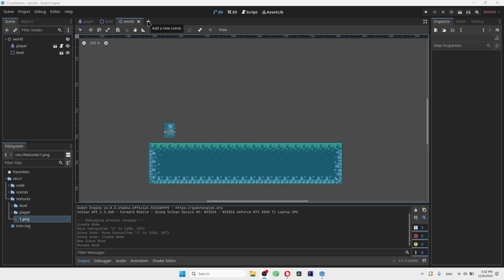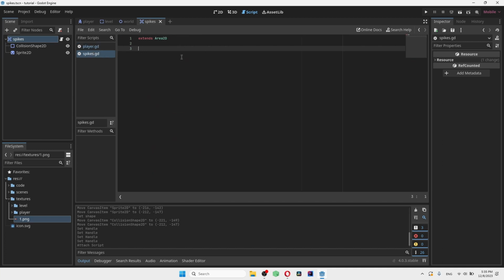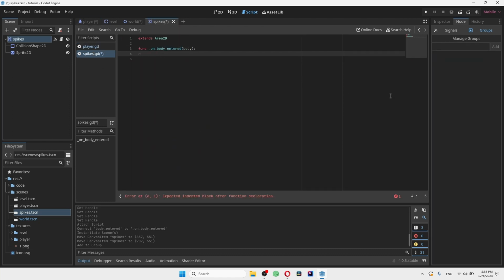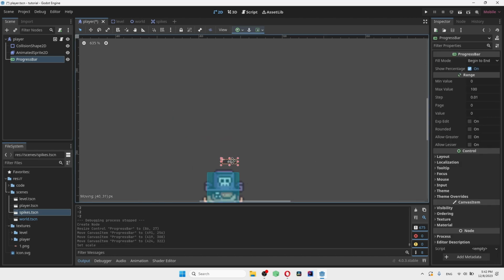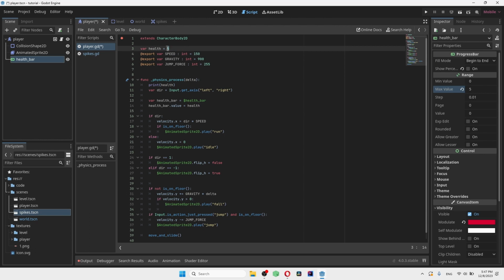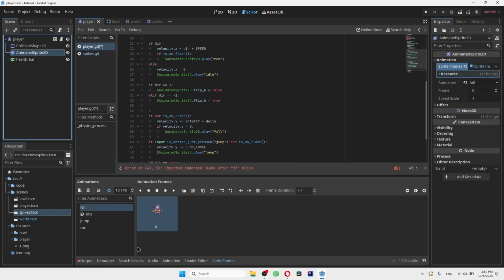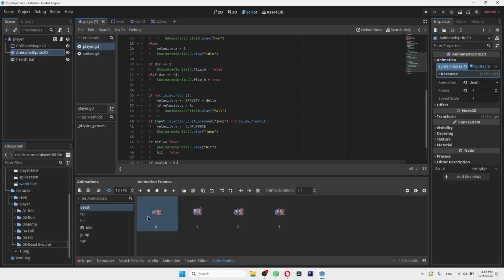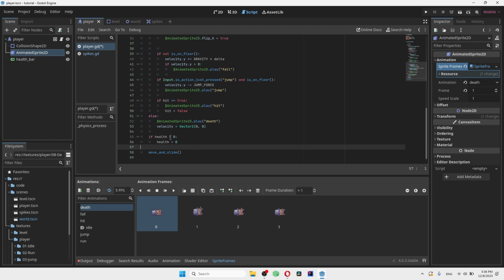Learn How to Make Your Own Health System in Godot: Beginner's Tutorial Episode 3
In this beginner's tutorial series, you will learn how to create your very own platformer game using Godot, a popular game development engine. Step-by-step instructions will guide you from setting up the project to designing levels and implementing character movement and physics. Whether you're an aspiring game developer or simply interested in learning the basics of game design, this tutorial is for you. Get ready to unleash your creativity and bring your own platformer game idea to life!